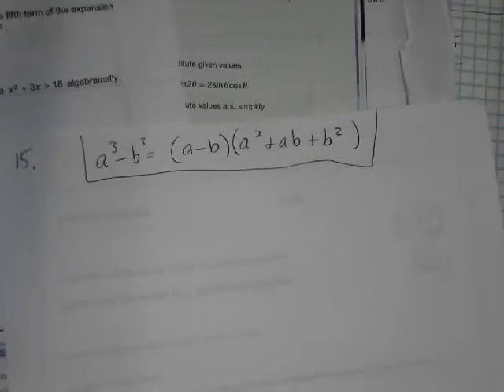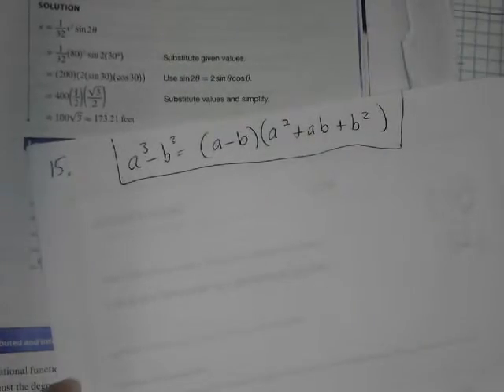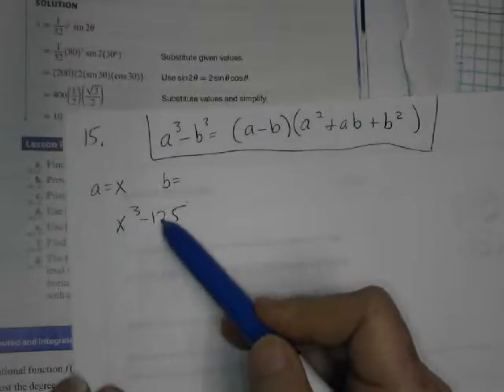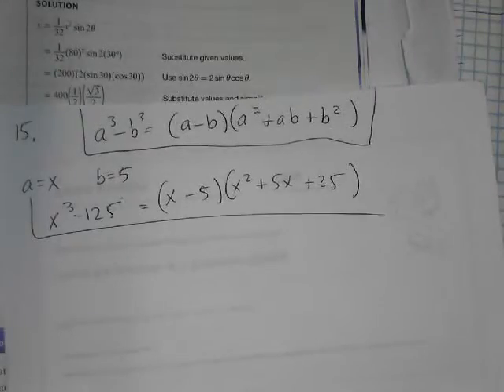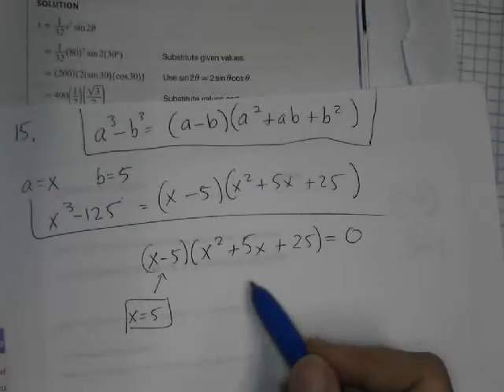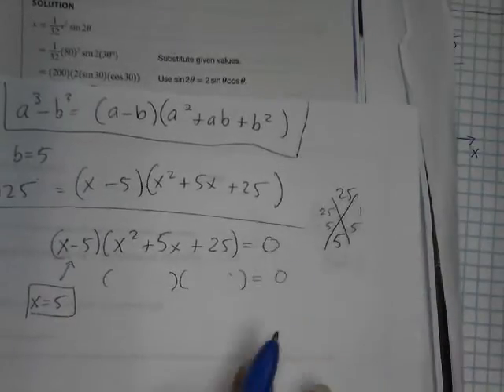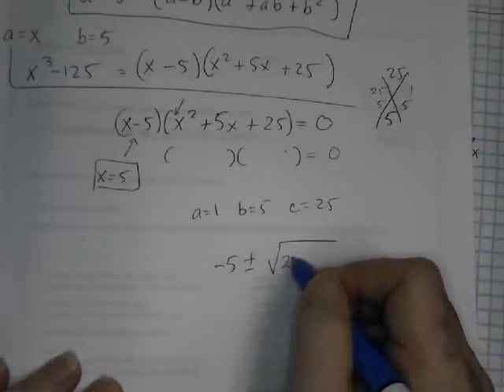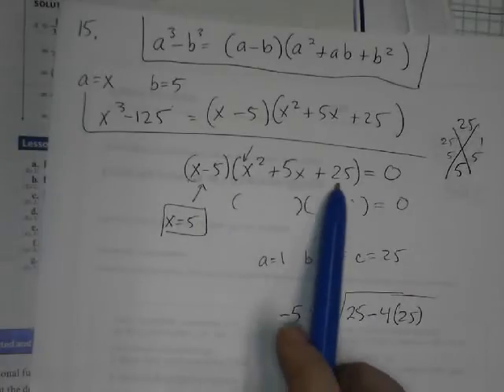alg practice test 18 15